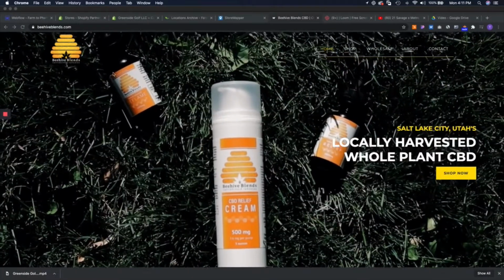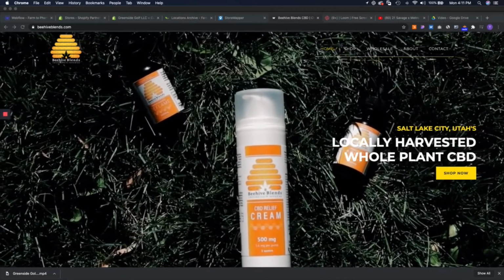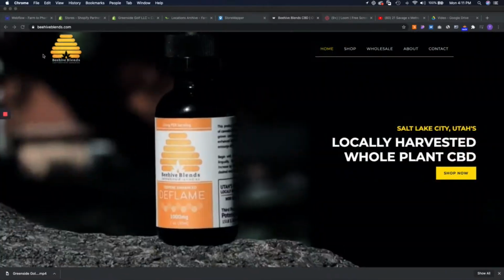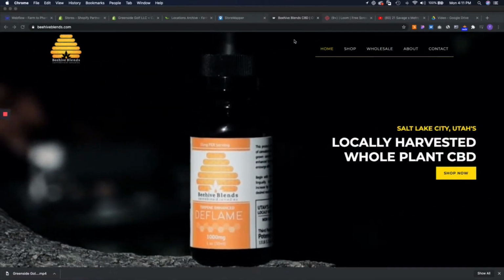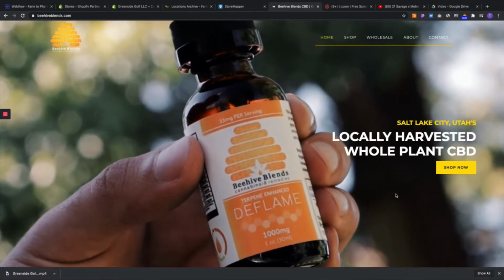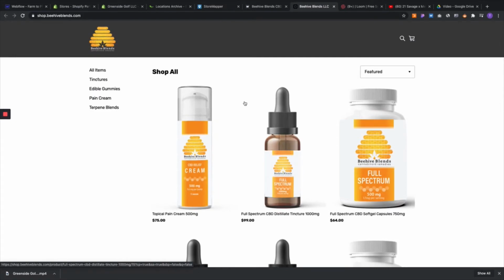The Best Way To Utilize Your Hero Section | Website Tip Of The Week: Episode 5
In this video you will learn the best way to take advantage of your hero section, and why it is so important for a great functional website!

Turn the first thing your customers see on your website into one of the highest converting sections!